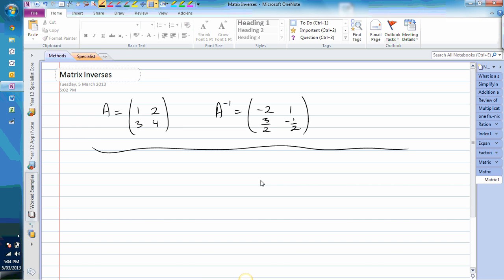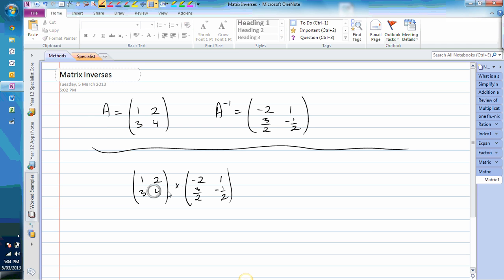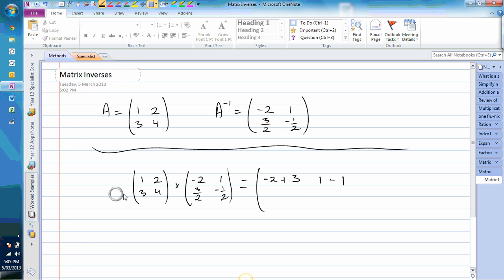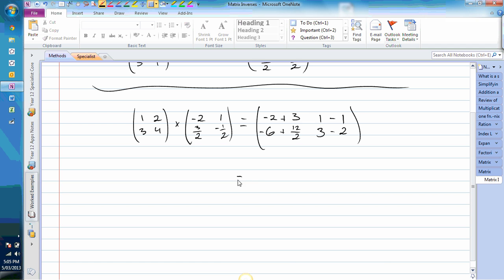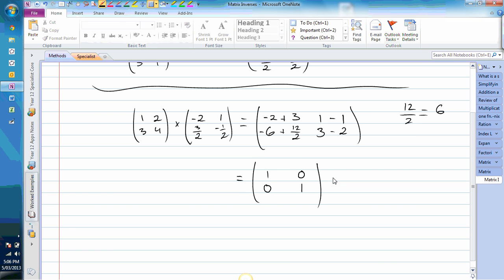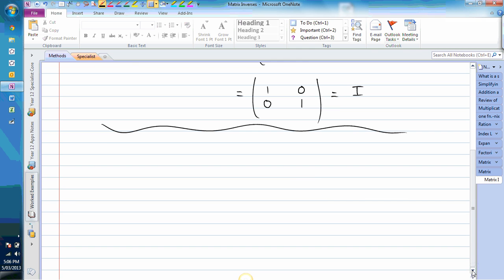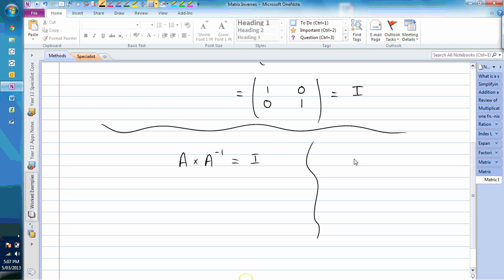Matrix Inverses 2